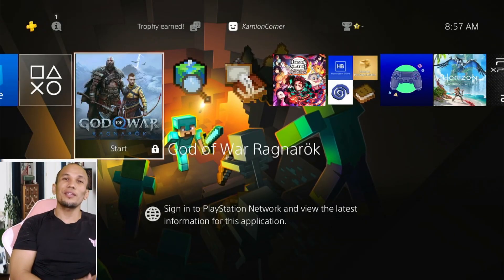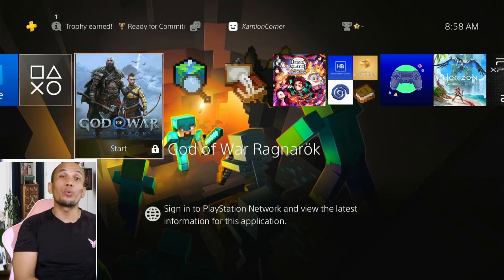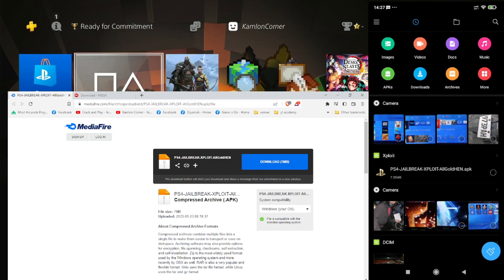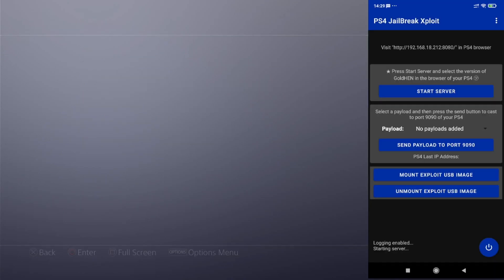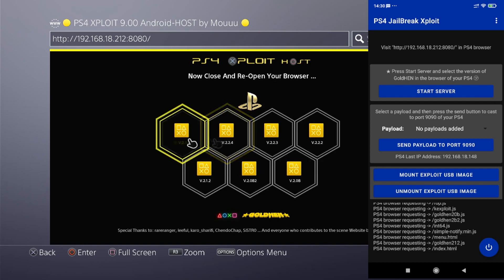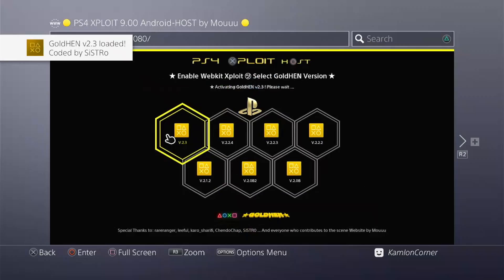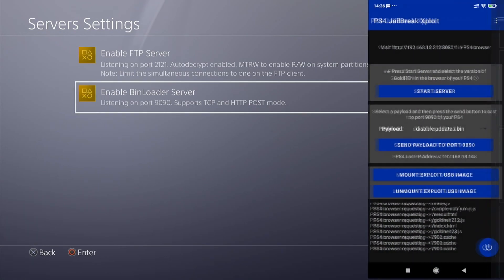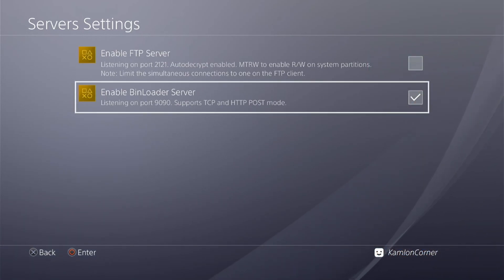Jailbreak PS4 Using Android | Goldhen 2.3 + Previous versions | Offline Cache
Hello everyone,

We have an important update to share with you all. We are thrilled to announce the launch of our new YouTube channel dedicated exclusively to gaming and jailbreak content!

While we haven't started posting new videos yet, all our future updates and new content related to gaming and jailbreak will be available on this new channel. This means that our current channel will now be focused solely on our motivational videos.

Rest assured, we will continue to actively respond to all your questions and comments here, as well as on our new channel. All our links and resources will remain accessible from this channel too.

Thank you for your continued support, and we look forward to sharing more exciting content with you on both channels!

You must have your phone rooted or jailbroken to be able to activate hen without USB by using the USB IMAGE on the app.

Uninstall any previous version or similar applications on your phone before installing the this application

0:25 Why use self hosting using android?
1:14 Downloading files
1:40 Installing the Application
2:00 Using the Android Host
2:24 Setting up PS4/Using the Application
4:17 Uploading Payloads
5:31 How to activate hen without usb with rooted phone